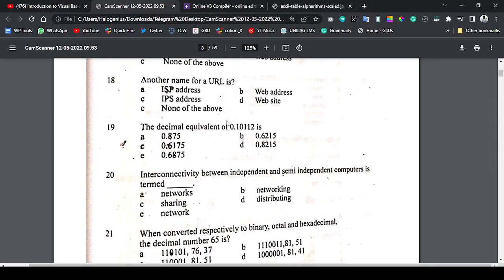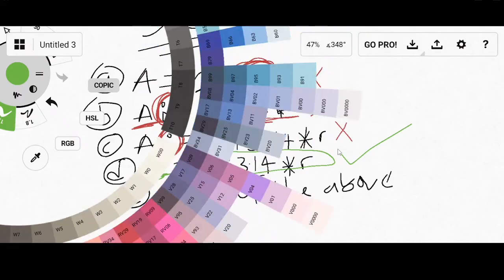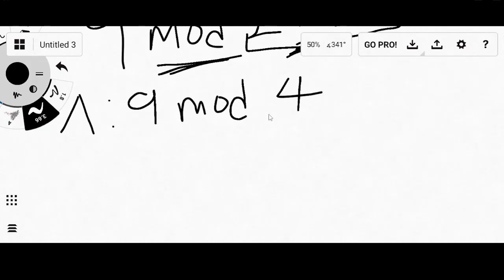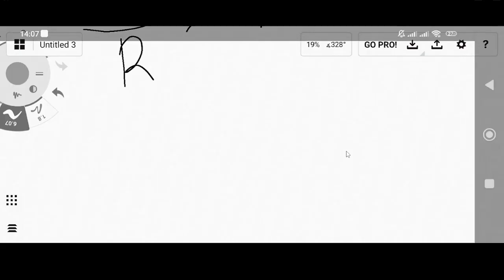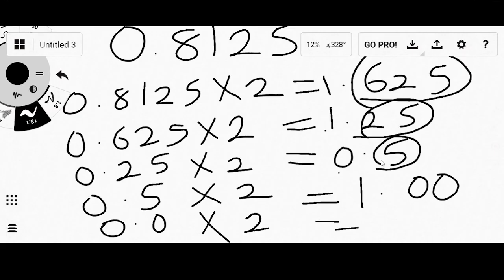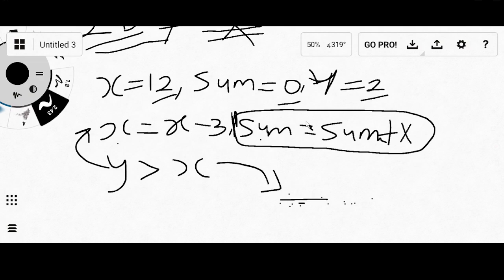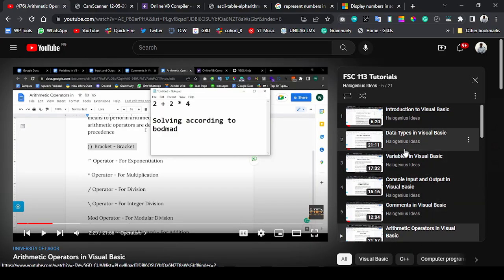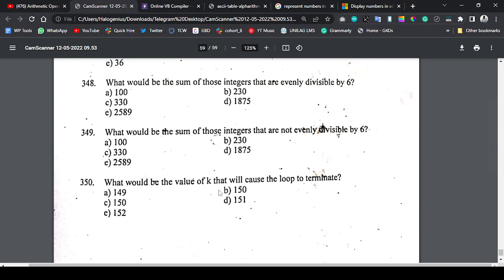Practice Questions for COS101 exams - All Calculation Problems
This video is for students of the University of Lagos Offering COS101 - Introduction to Computer science. The questions treated are the practice questions at the back of the textbook. This video solves all the calculation problems in the textbook.